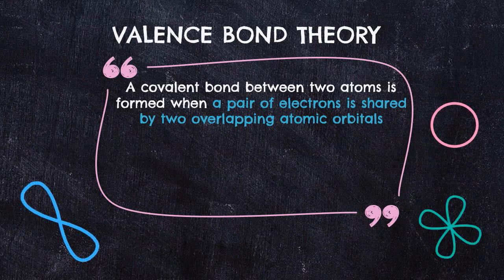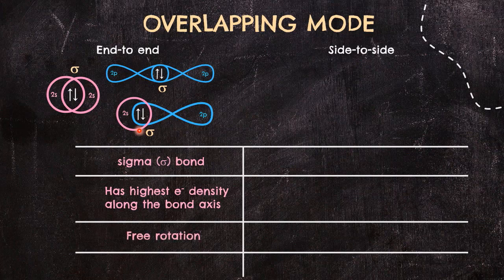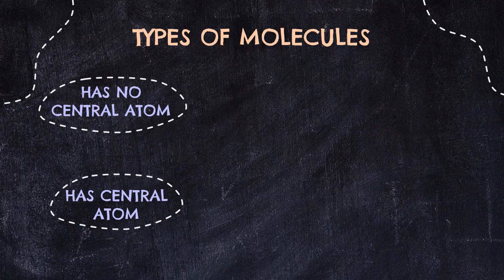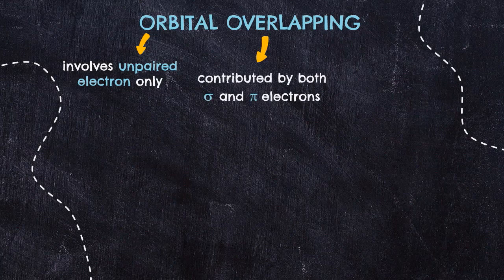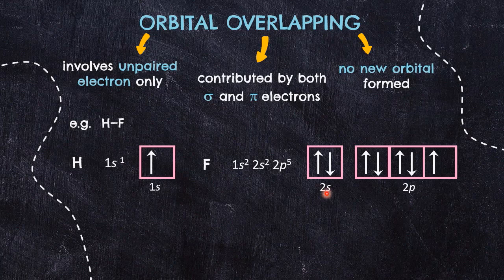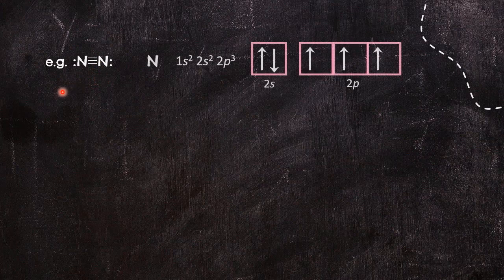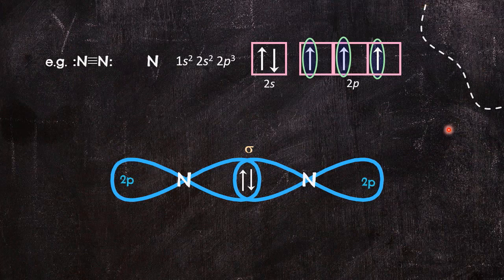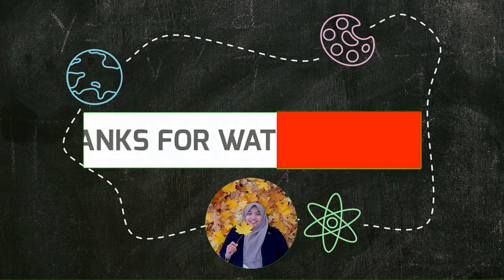MATRICULATION CHEMISTRY SK015: 4.3 ORBITAL OVERLAPPING